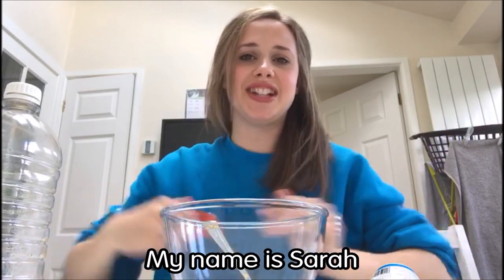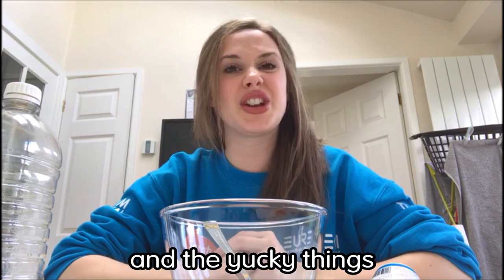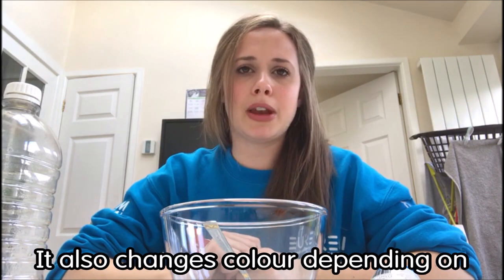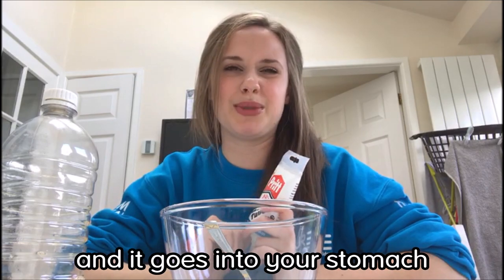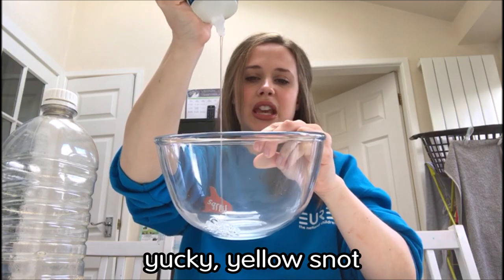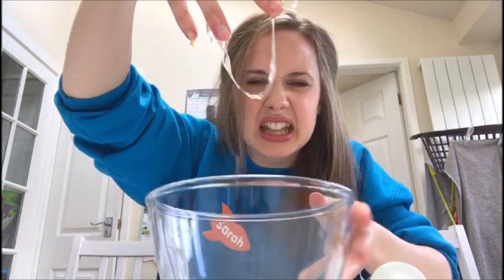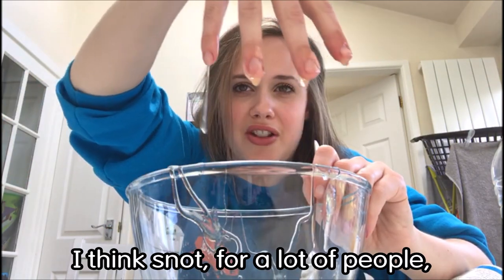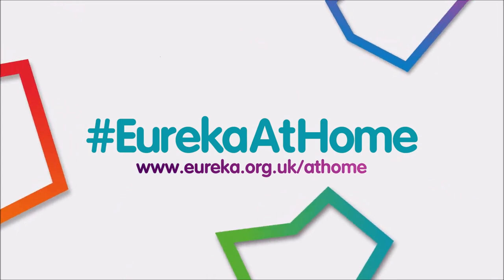Eureka! At Home: Sarah makes fake snot!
Want a simple but disgusting science activity to try at home? Grab just TWO ingredients, and join Sarah to make some fake snot - ew!